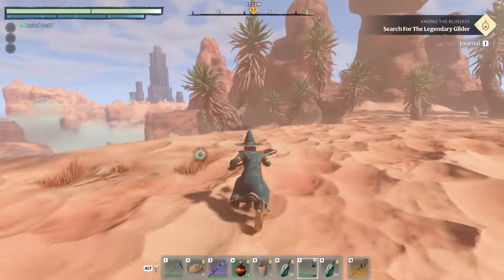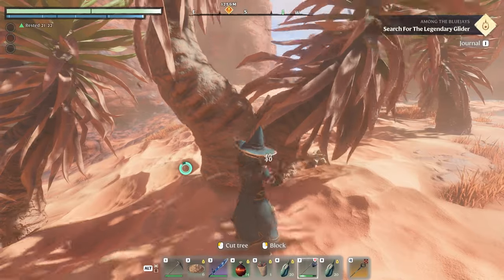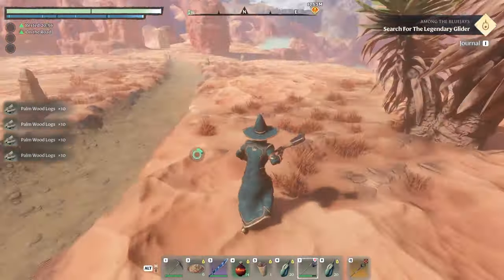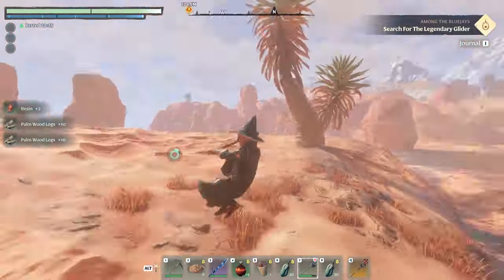How To Get Yucca Fruit Enshrouded | Yucca Fruit Location | Where To Find Yucca Fruit in Enshrouded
In this extremely quick guide, we will discuss where you can find Yucca Fruit in Enshrouded!

**TIMESTAMPS**
00:00 Intro
00:05 SPOILER WARNING
00:22 What We're Looking For
00:36 Location of Item
01:06 Why It's Tedious
01:28  Spam The Loot Button!
01:37 Drop Rate
01:50 What You Do With It
02:17 Outro